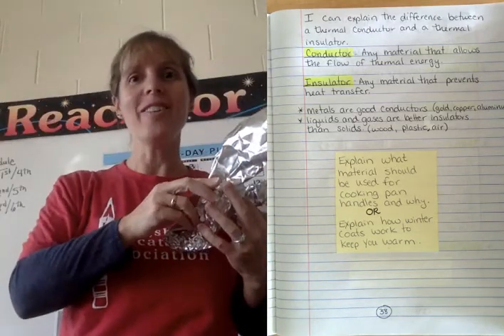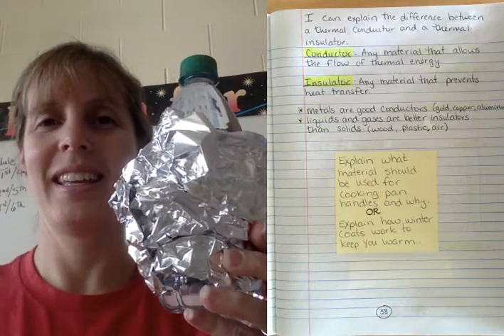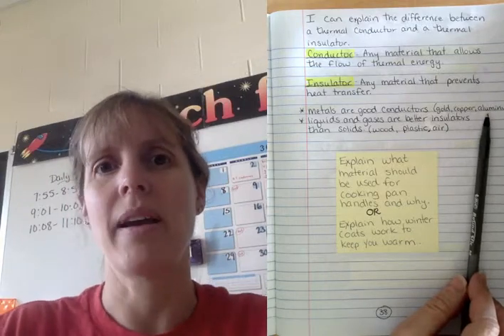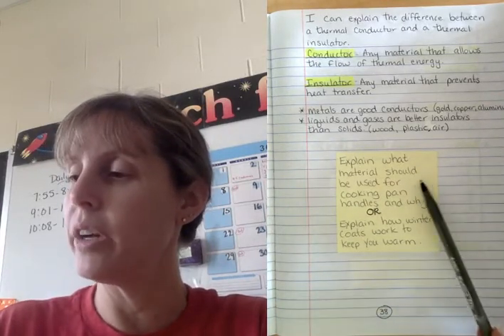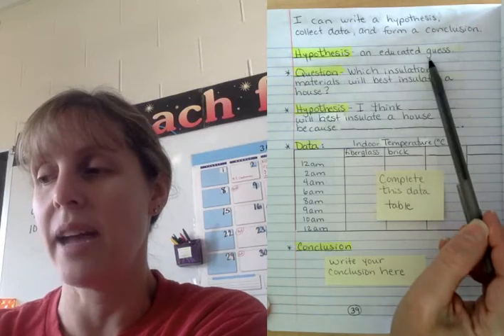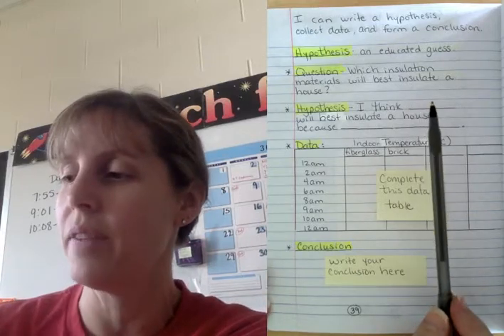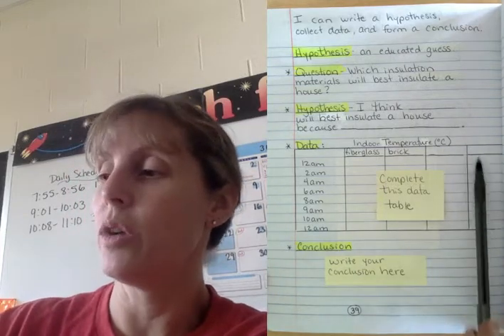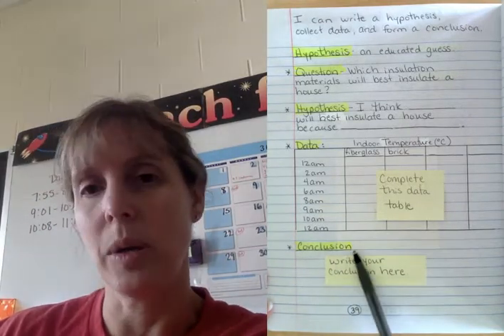conductors, insulators and the scientific method lesson